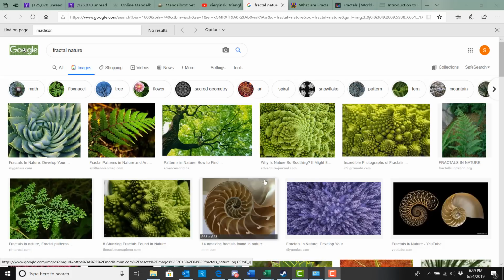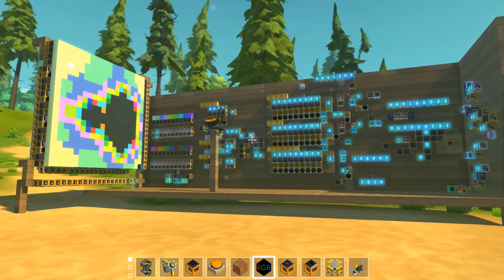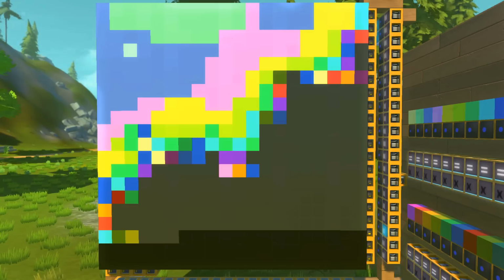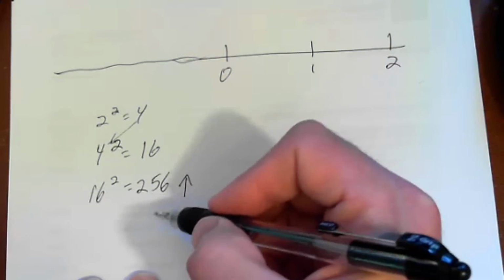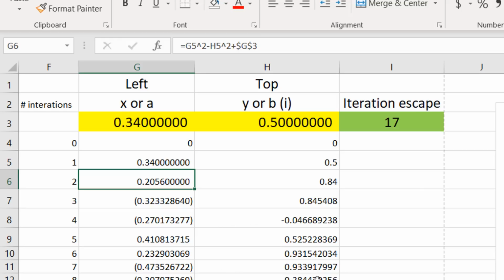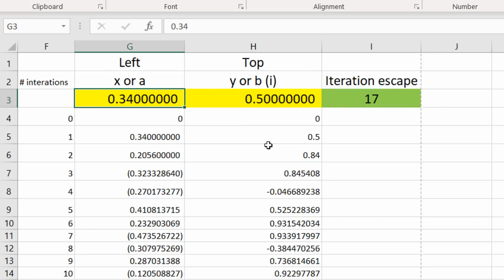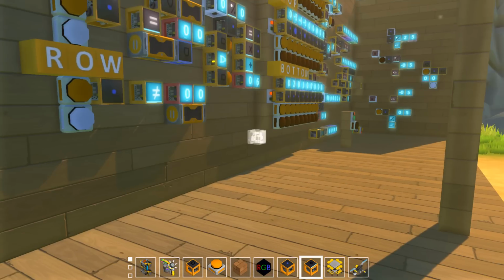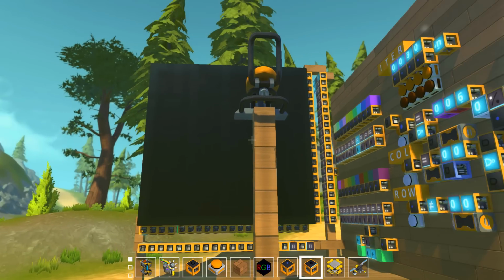Scrap Mechanic: Fractals and the Mandelbrot Set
In this video, I talk about fractals and the Mandelbrot set, and show off two builds in Scrap Mechanic: a Sierpinski triangle and a Mandelbrot set maker.

After video I made a Fractal Tree  - uses pistons, bearings, smart engine, and math to make a branching tree you can change.

Here’s the Mandelbrot viewer used to get the numbers needed for the Scrap Mechanic machine.  This site is slower for me than the one above, but it could just be because it’s in the U.K.:

3rdEyeBlimp by Otis McDonald (theme)
Fegetaboutit by Dan Lebowitz
In the Quarter by John Deley
Monks by Topher Mohr and Alex Elena
Ferris Wheel by Quincas Moreira
Get Back by Silent Partner
Rubber Necking by Topher Mohr and Alex Elena